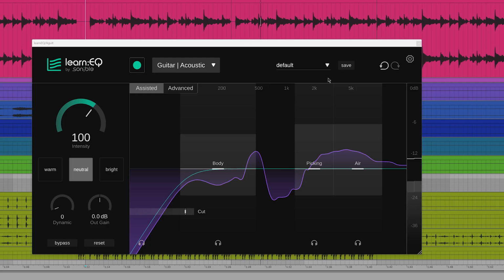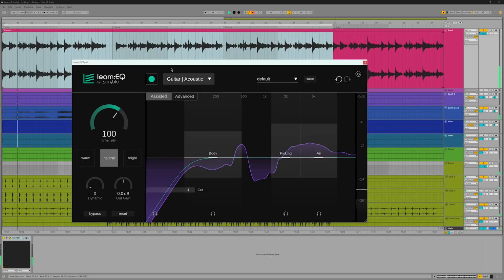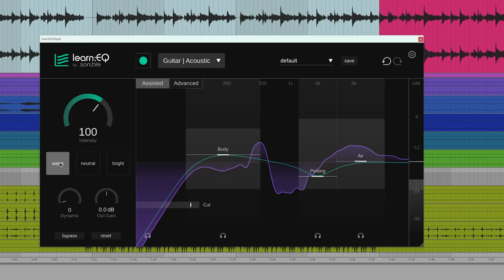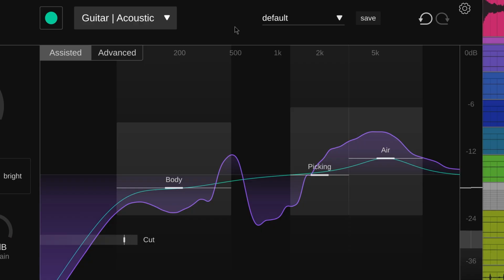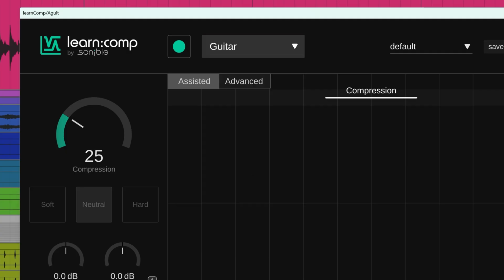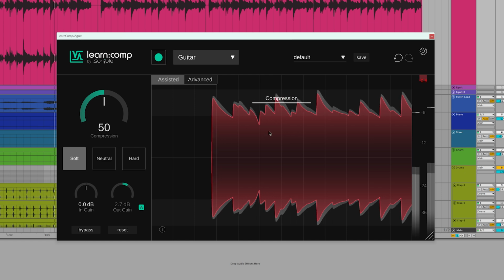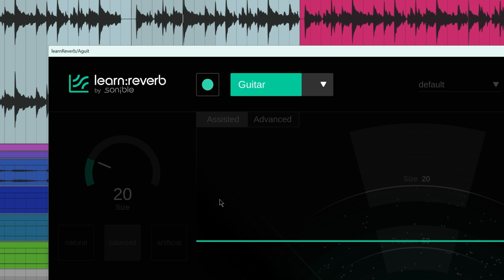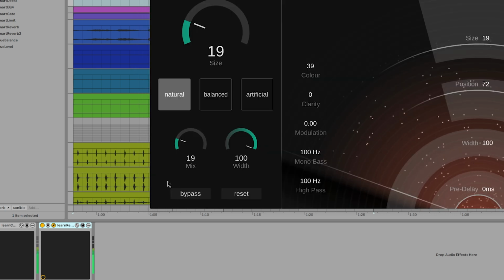Make guitars glide over your beat | learn:bundle by sonible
Find out how to use sonible’s learn:bundle to clean up and enhance a guitar loop, balance levels, and add natural space with reverb.

With AI-powered tools like learn:EQ, learn:comp, and learn:reverb, this tutorial walks you through:
00:00 Introduction to the learn:bundle
00:28 Balancing your guitar’s frequency spectrum with learn:EQ
02:04 Taming dynamic levels with learn:comp
03:02 Adding space and depth using learn:reverb